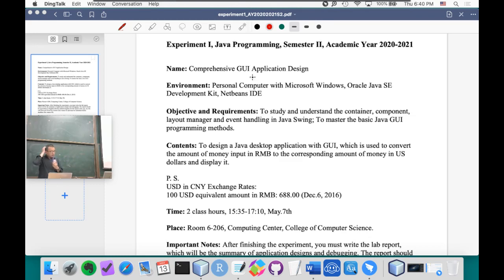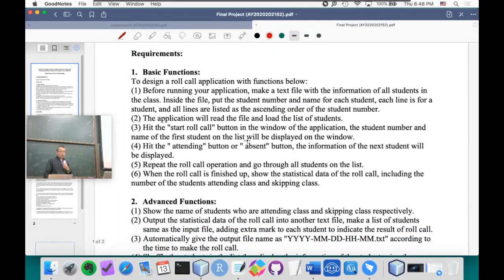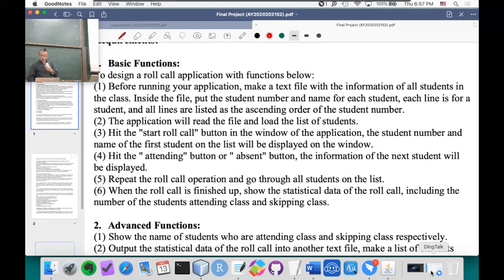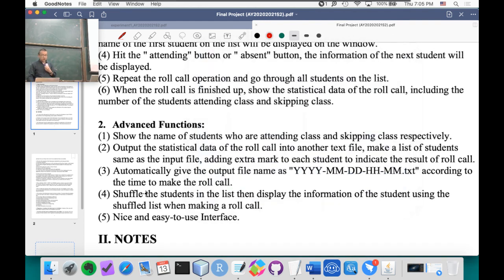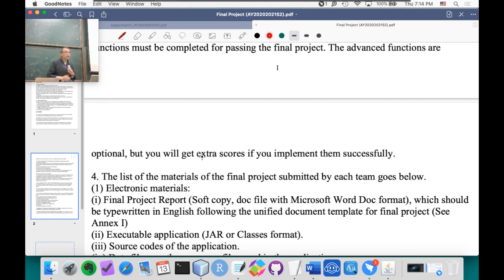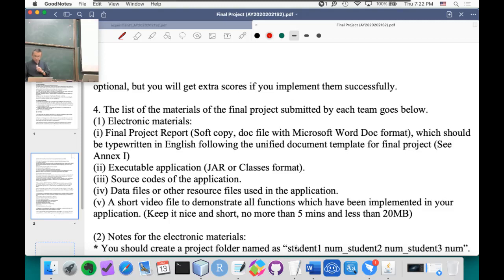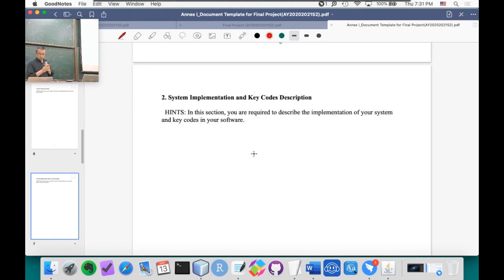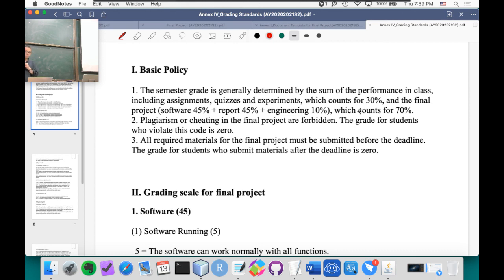Java Programming Week 13th